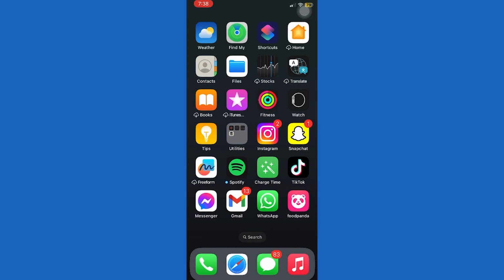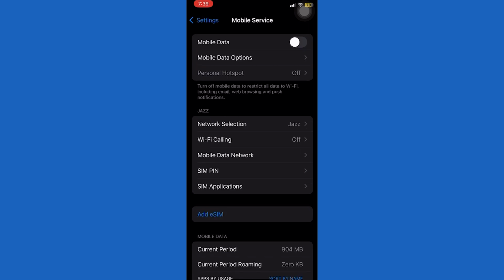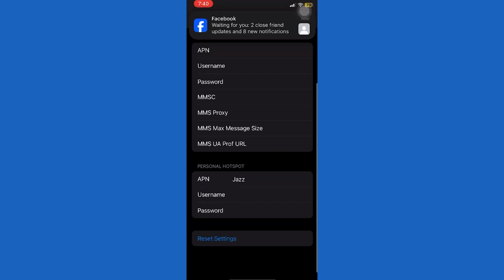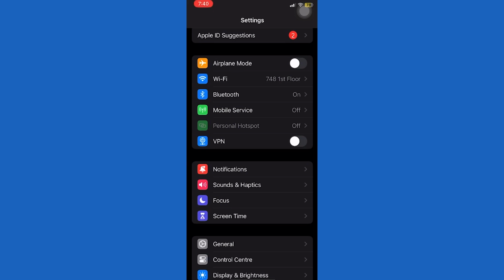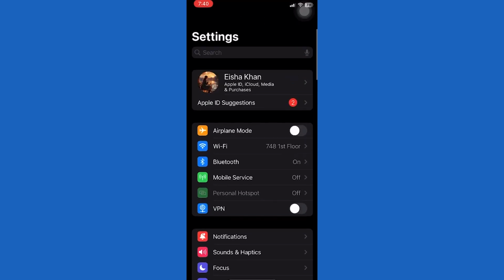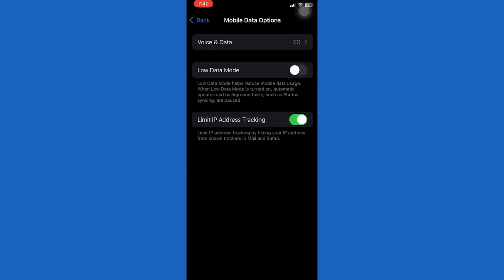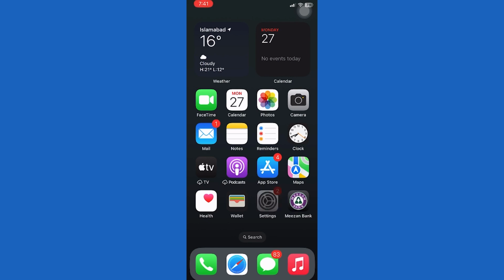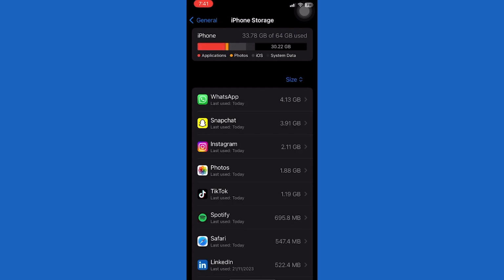How to Fix Mobile Data Not Working on Instagram on iPhone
Facing Instagram not working on mobile data issues on your iPhone? Don't worry; I've got you covered. In this step-by-step video guide, I show you the process of troubleshooting and fixing the problem of mobile data not working on Instagram. Watch the video to learn how to solve the issue of Instagram not functioning on mobile data on your iPhone.

If your Instagram is not loading, not working, or showing errors, this video covers troubleshooting steps to get your Instagram app using mobile data. Follow the steps carefully to fix the problem of mobile data not working on Instagram. Watch now to learn how to fix Instagram connectivity issues on your iPhone!